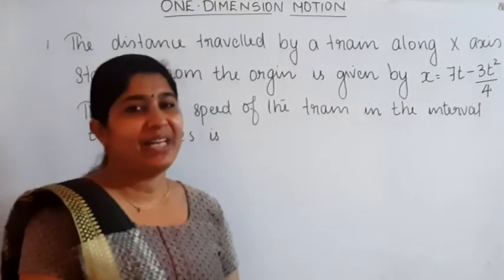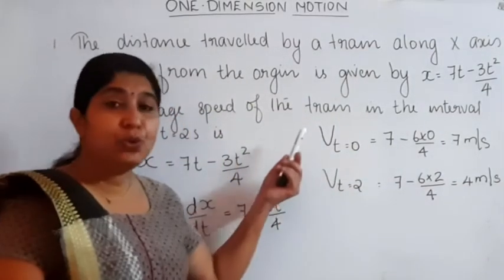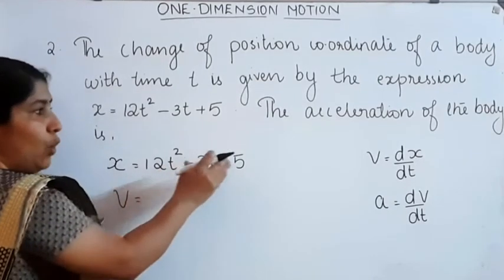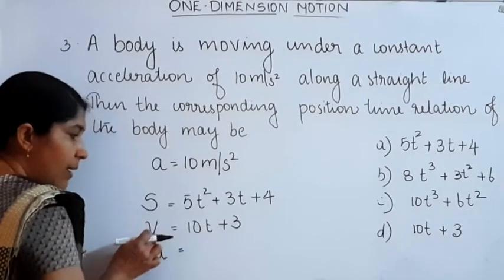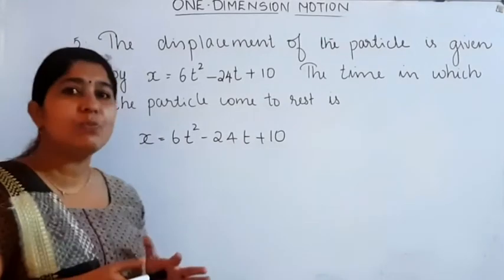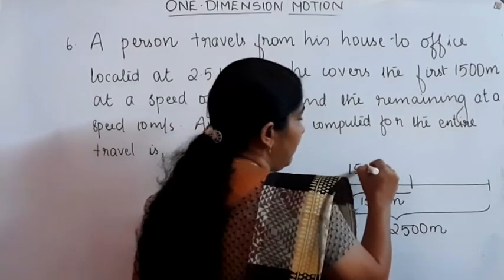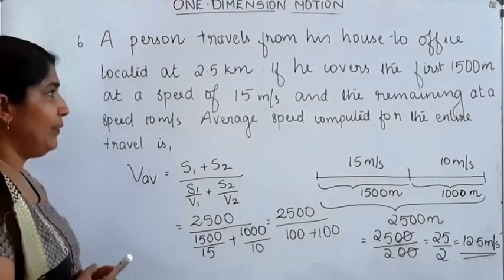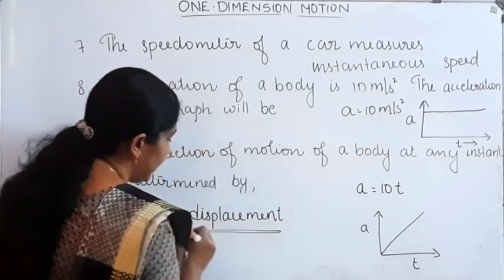NEETPHYSICS/Instantaneous Velocity /Kinematics/ Motion In 1D